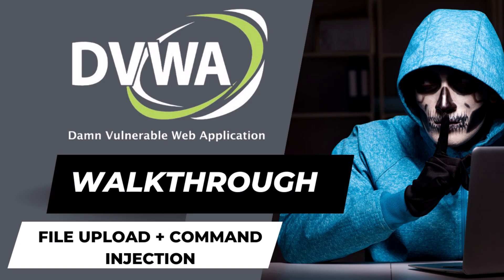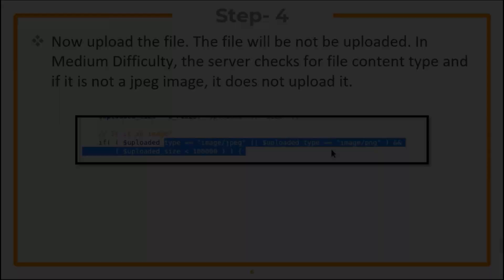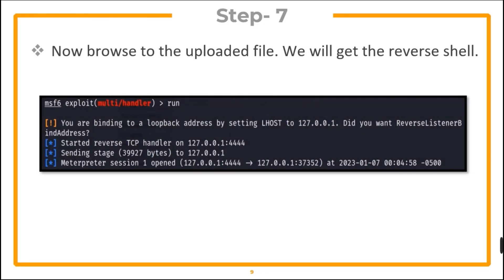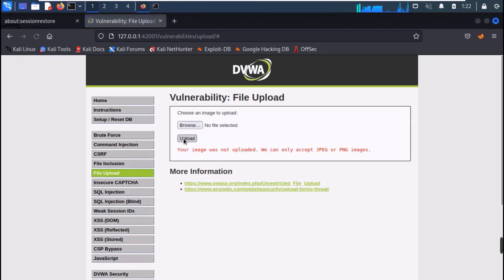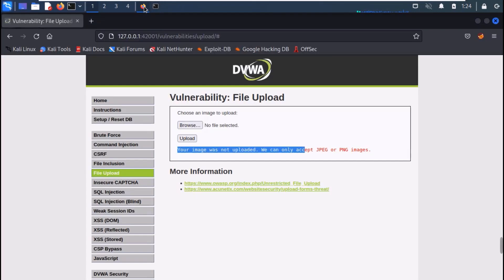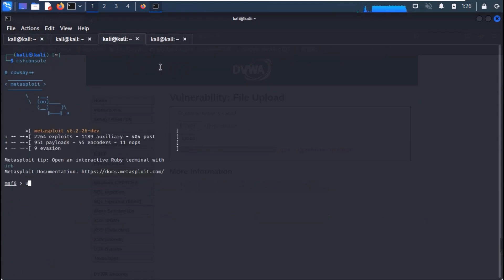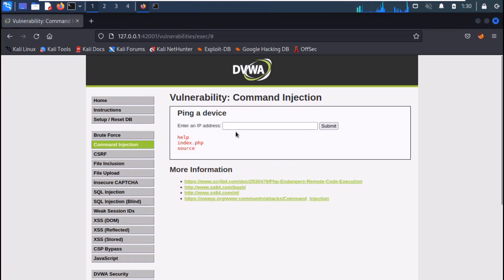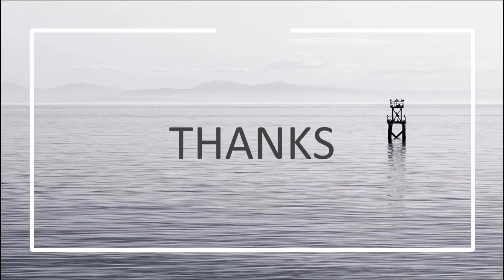7. Chain multiple vulnerabilities in Bug bounty | DVWA File upload + Command Injection Walkthrough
Learn how to exploit and chain multiple vulnerabilities in Bug bounty. DVWA File upload + Command Injection Walkthrough. Learn Bug bounty on DVWA with live target.
Get started with  practicing Webpentesting

Get the Udemy courses to get started in practical pentesting and hacking

1. Practical  Hacking and Pentesting Course for Beginners

2. Complete Windows password hacking course

3. Cracking office files passwords(excel,PowerPoint,word)

4. CEHV12 Practical certification preparation course with hands on labs

5. IoT Hands-on Hacking and Pentesting course for beginners

6. Practical Malware Analysis for Beginners